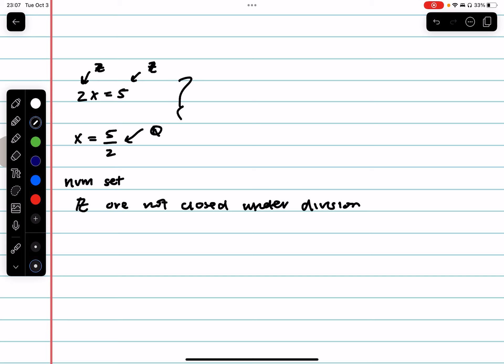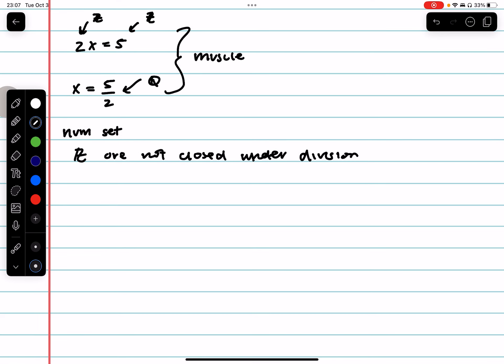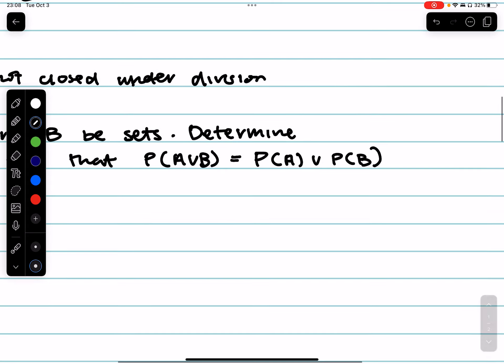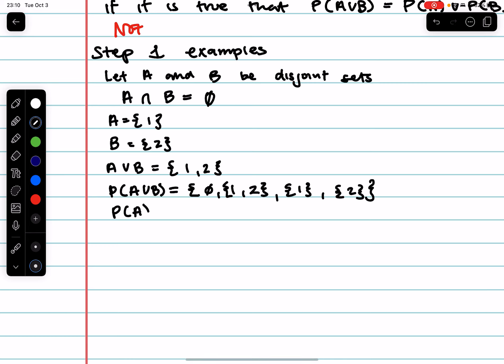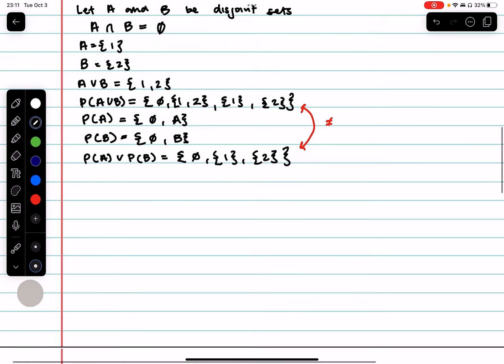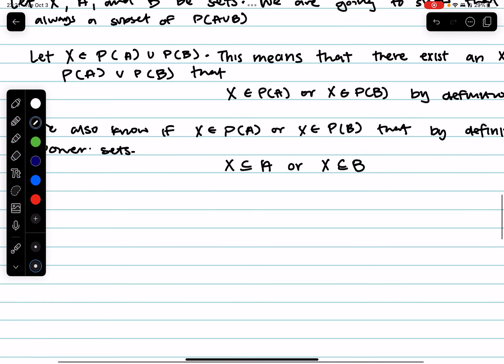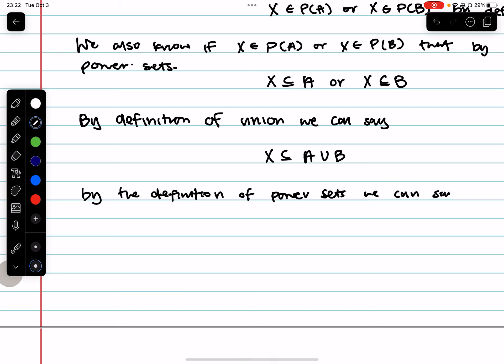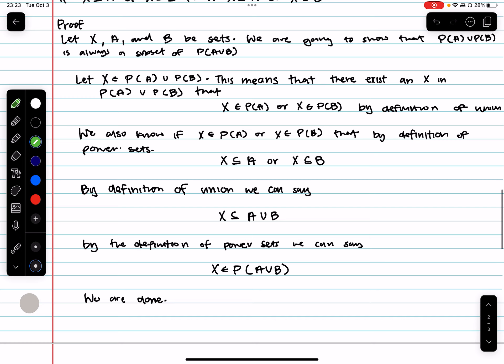Midterm Part 1 Isaac